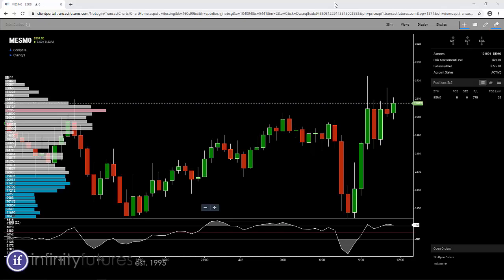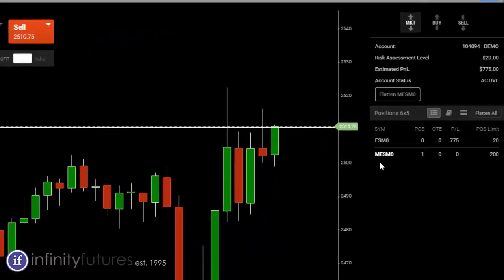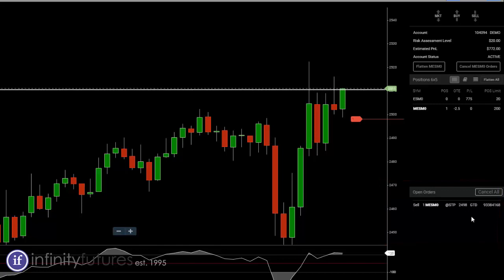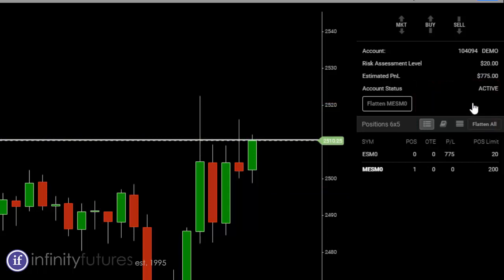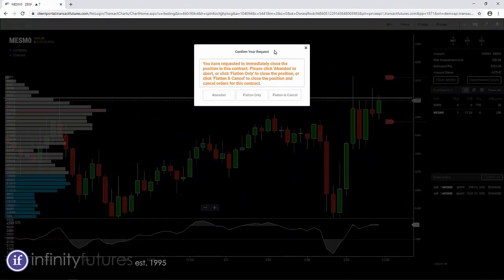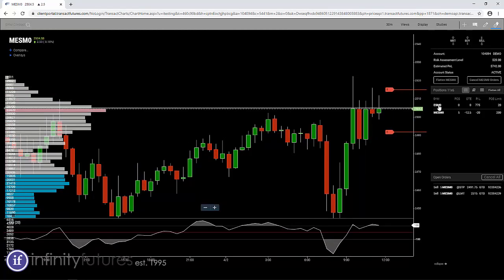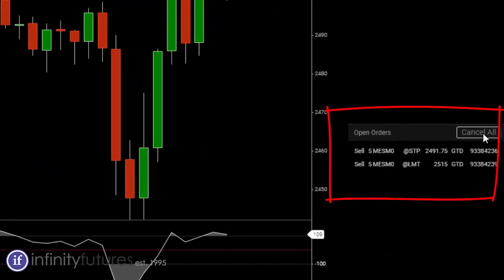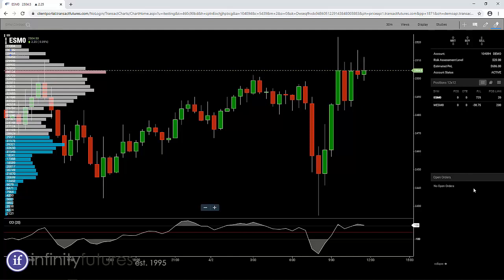Quick Cancel Orders and Flatten Positions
In this video we demonstrate how to quickly cancel working orders and/or flatten positions directly from the trading panel on the charts.  This feature is particularly useful in today's volatile futures markets.